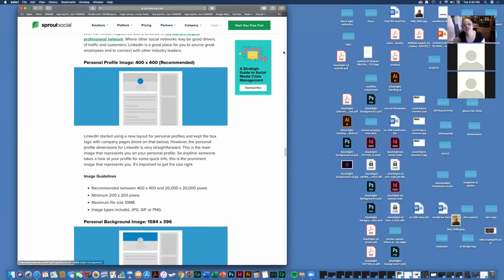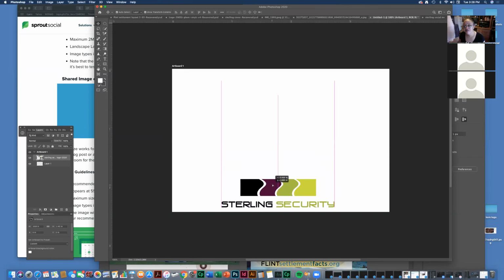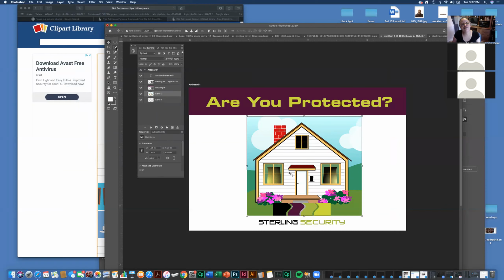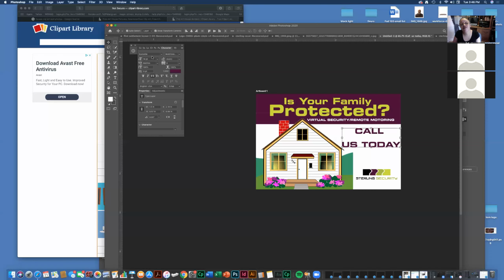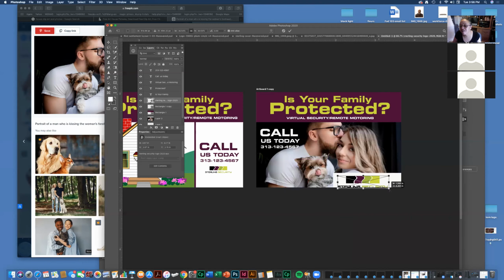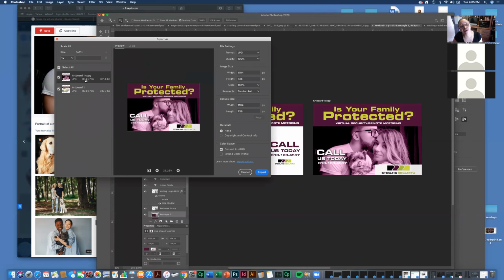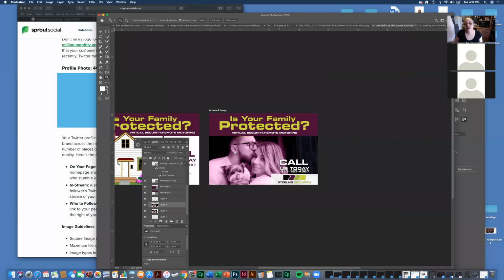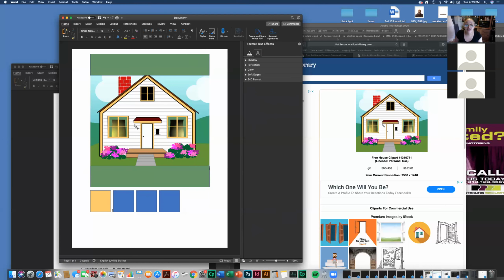wcccd cis266 4.21.2020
Intro to graphic design